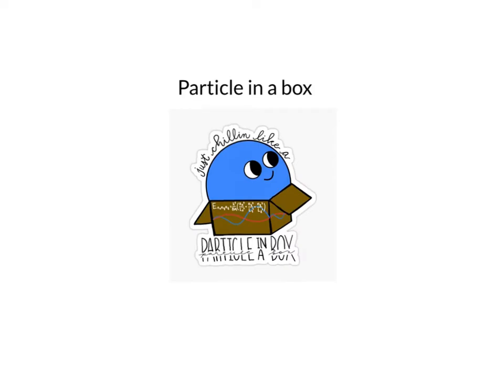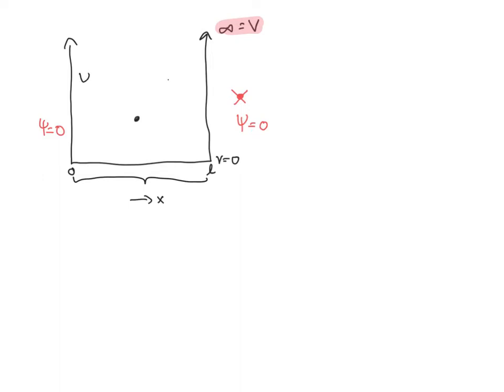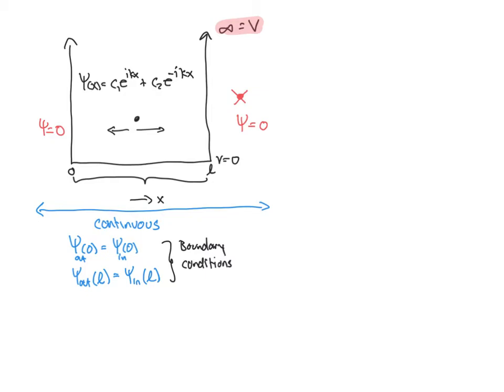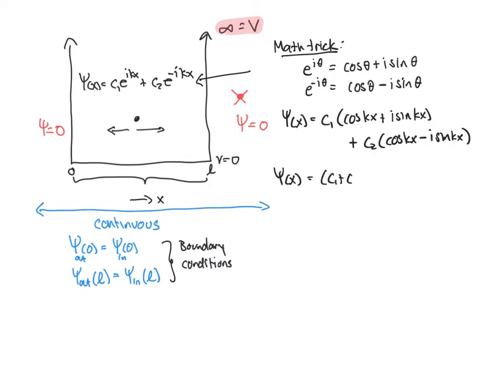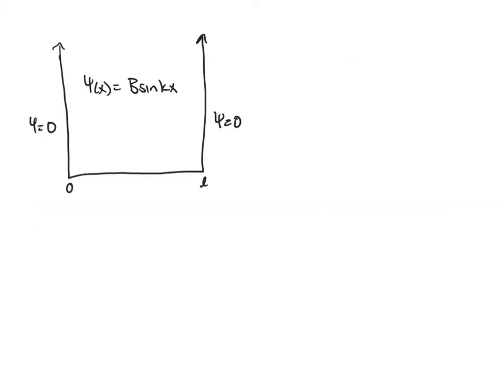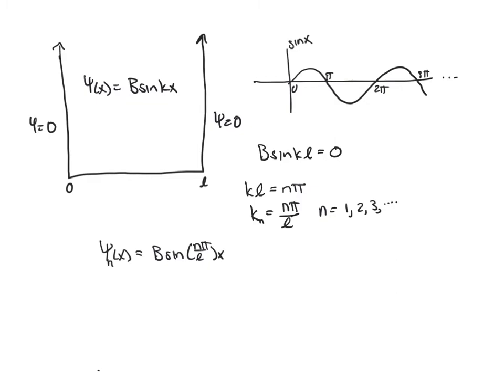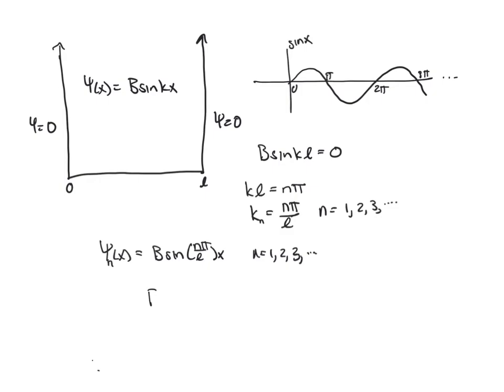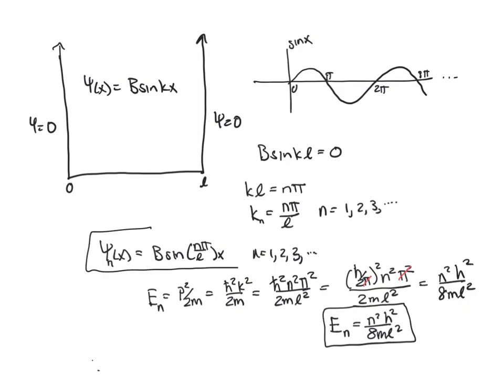Particle in a Box